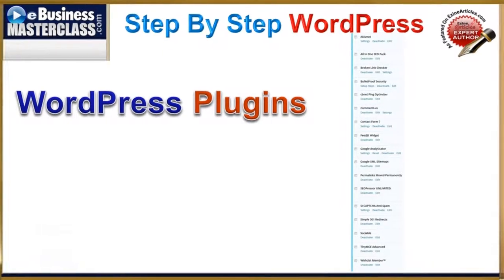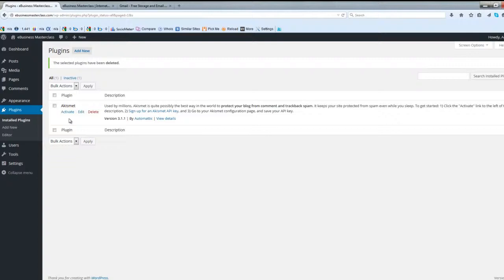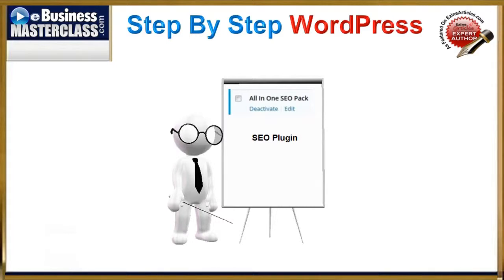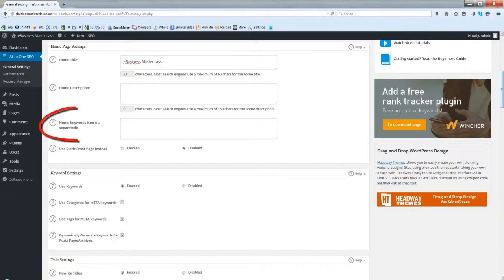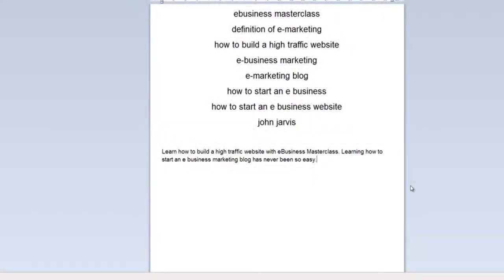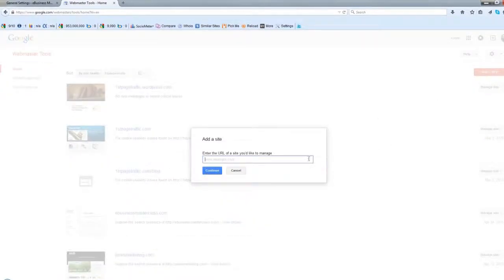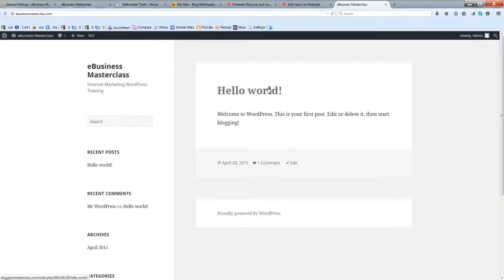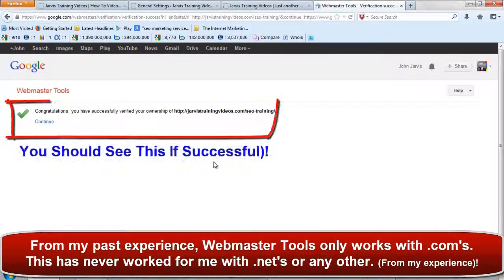eBusiness Masterclass 4 - WordPress Plugins Part 1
eBusiness Masterclass 4 - Install WordPress To Your Hosting Account

This video is from the eBusiness Masterclass video tutorial series on how to build a traffic getting website.

This is the next video in the series that will be free for a limited time to members of eBusiness Masterclass. This is Part 1 of 3 on how to install WordPress plugins.

People will learn how to build a high traffic website with E Business Masterclass, and learning how to start an E business marketing blog has never been so easy with these step by step video tutorials!

Although the website is live, at this time it isn't quite ready but it will be soon. The pre-notification list will be set up this week. Topics on this website will be:

eBusiness Masterclass
E Business Masterclass
How To Build A High Traffic Website
E-Business Marketing
How To Start An E Business
How To Start An E Business Website

I've recorded several WordPress tutorials and I'm almost ready to upload them. Right now I'm working on teaching people how to setup an authority website and specifically, what goes on the homepage of a website.

The subject of the finished WordPress tutorials so far are:

How To Build A Traffic Getting Website
How To Buy A Domain Name
How To Choose Your Website Hosting
Adding WordPress To A Web Hosting Account
Installing WordPress Plugins
WordPress Themes
What Goes On The Homepage Of A Website
Setting Up Your Homepage